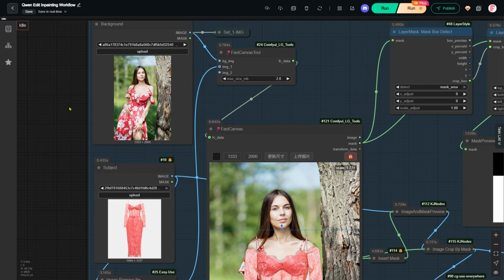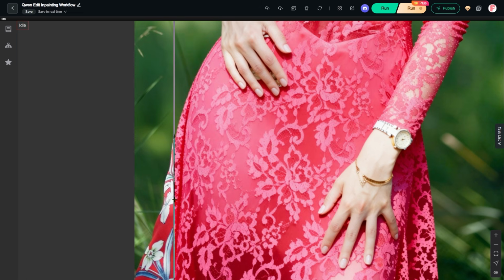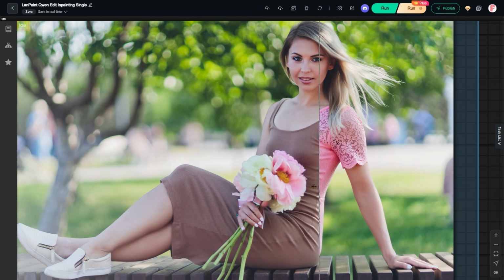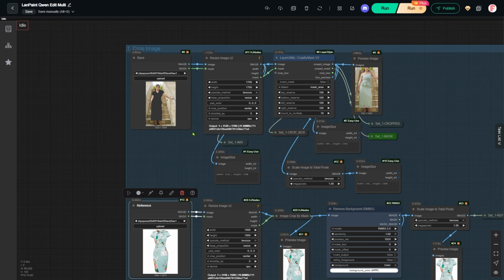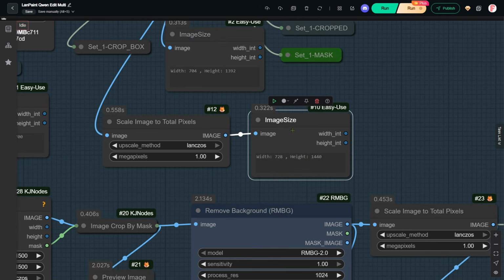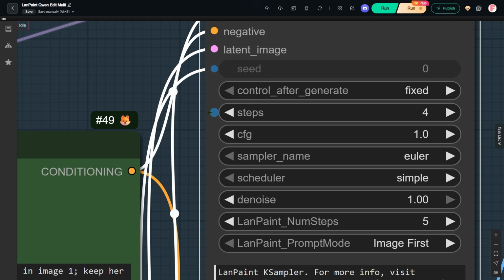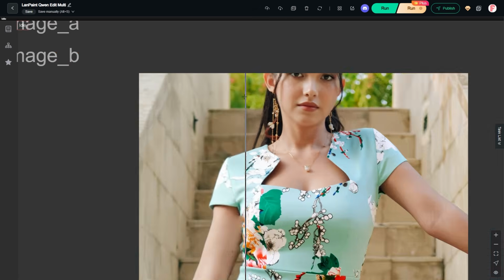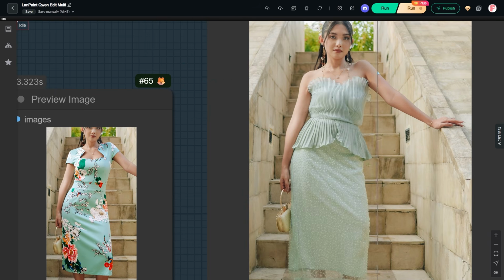LanPaint + Qwen Edit: The Secret to Higher Quality & Consistency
00:00 Intro

02:25 Group 1 – Masking and Resizing for Inpainting

03:41 Group 2 – Inpainting with LanPaint KSampler

04:31 Group 3 – Blending and Restoring the Enhanced Image